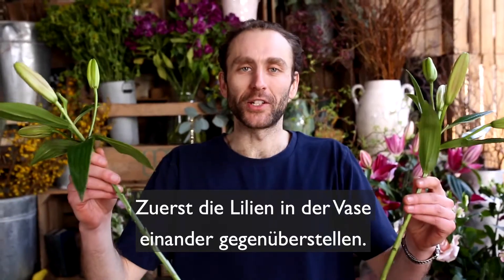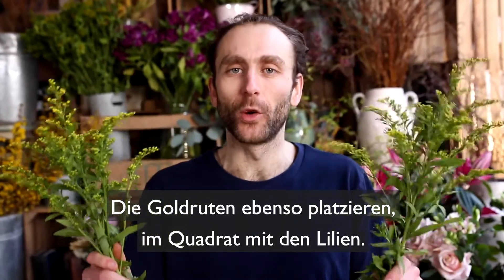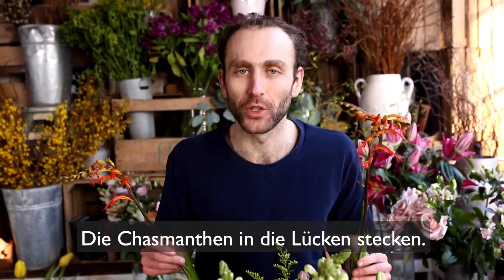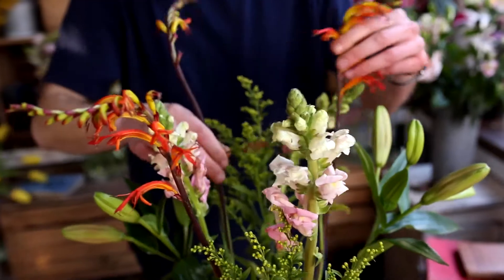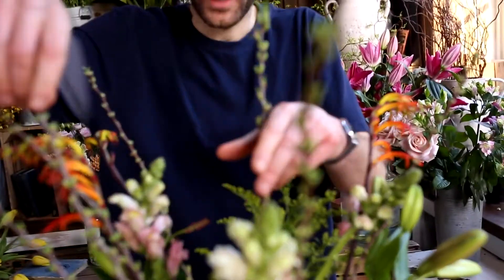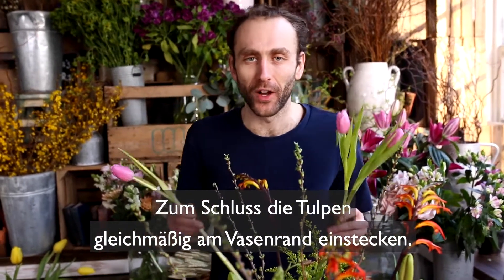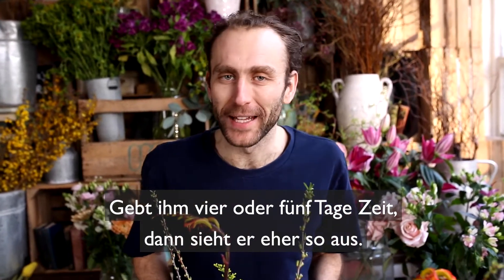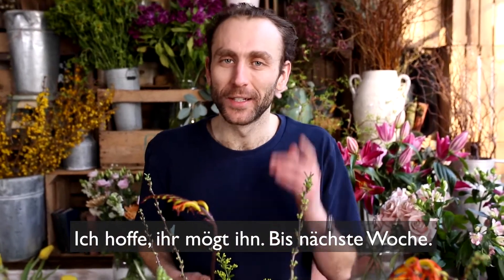Pink Marshmallows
Ein zuckersüßer Strauß, der ganz wunderbar in die Übergangzeit passt... Als pastelliger Vorbote warmer Frühlingstage, die gar nicht mehr sooo weit weg sind.